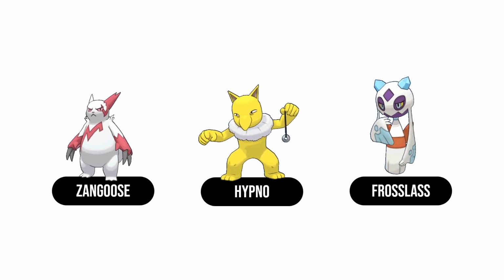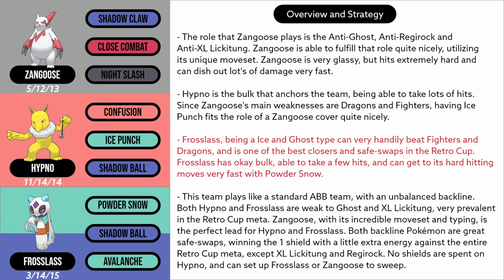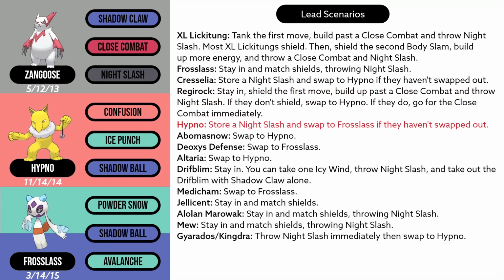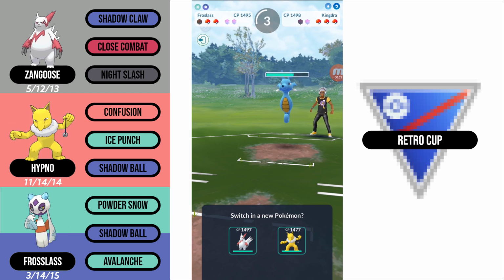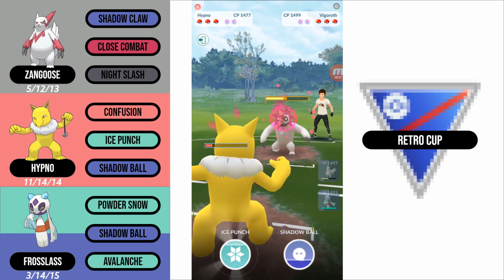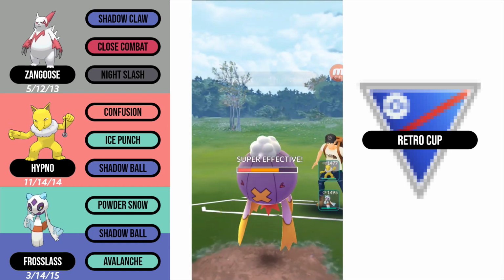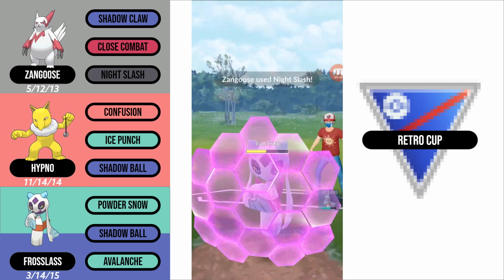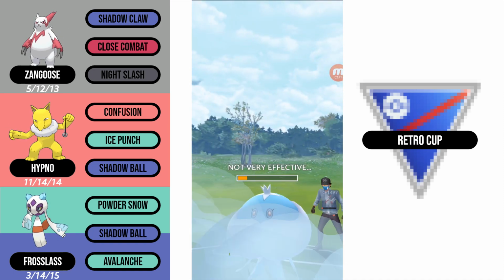Hit Expert Rank with this Zangoose Team! 2790 ELO | Retro Cup GBL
video, I am showcasing my Expert Run in the Retro

Cup. Currently I am at 2790 ELO, and I got there

using the team of Zangoose, Hypno and Frosslass.

I will show you how to play the most common leads,

the teams overview and strategy, and Expert Rank

battles.

⌛Timestamps:

0:00 - Intro

0:38 - Discord Server

1:05 - Team Overview and Strategy

3:08 - Lead Scenarios

5:41 - Expert Rank Battles

14:16 - Outro

Drifter - Jobii

Empty Road - [ocean jams]

Honey - Dylan Sitts

Snow Day - Dylan Sitts

All of the music used in this video comes from Epidemic Sounds